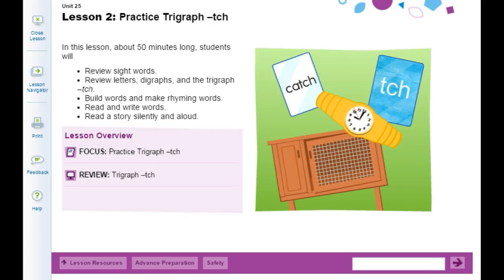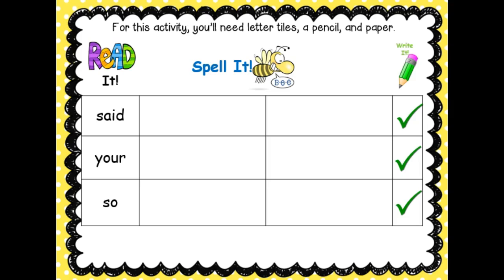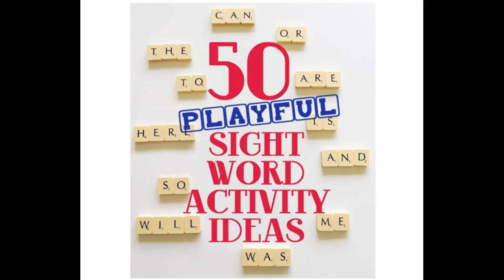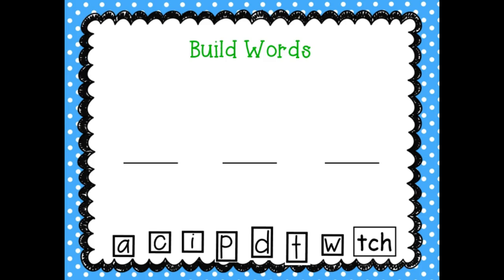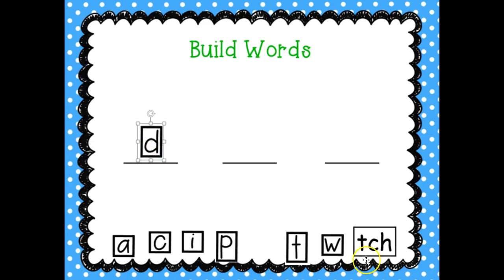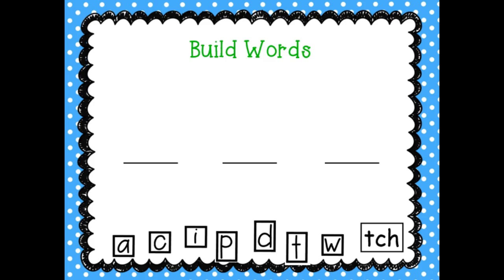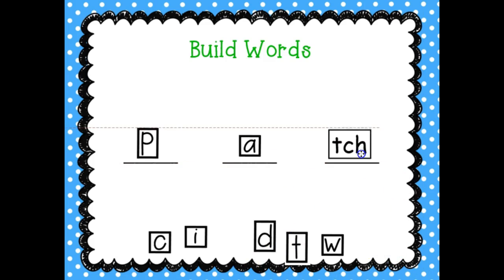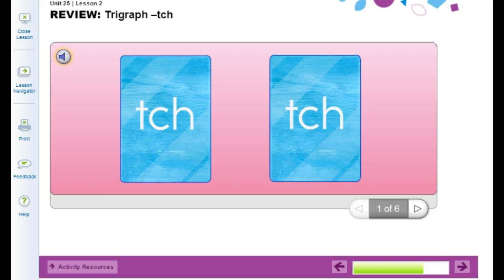Phonics 25:2 Trigraph -tch